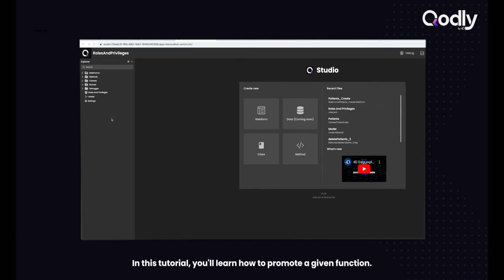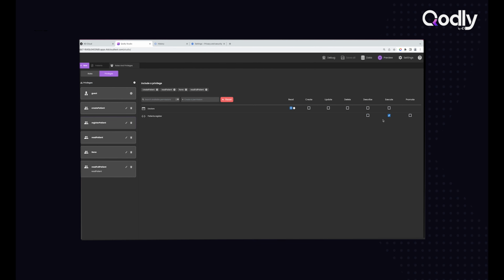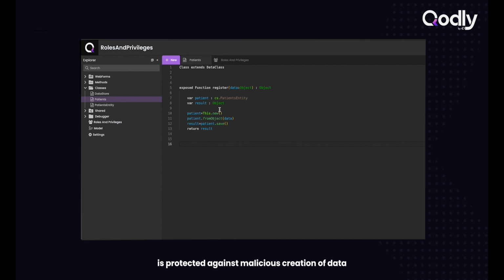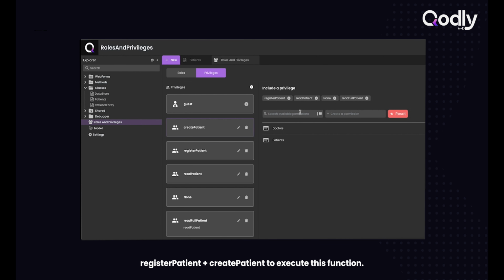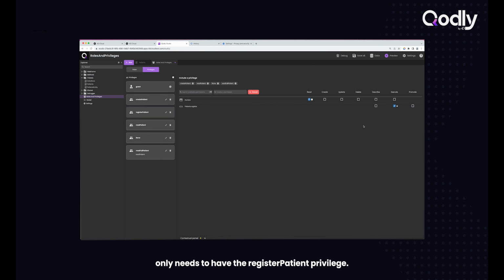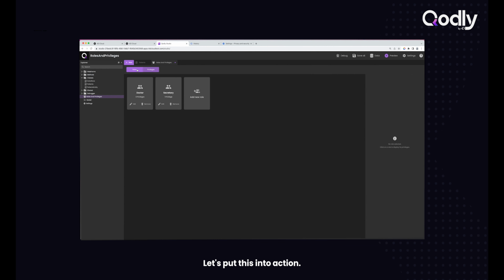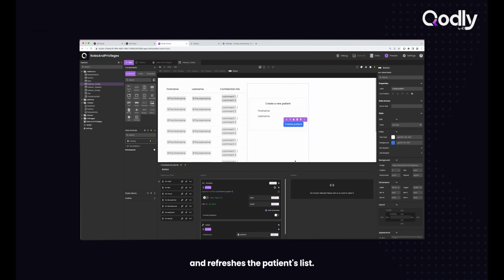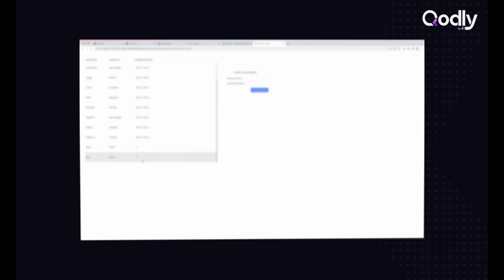Permissions - Episode 6: How to set promote privilege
In this tutorial, you will learn how to promote a given function.